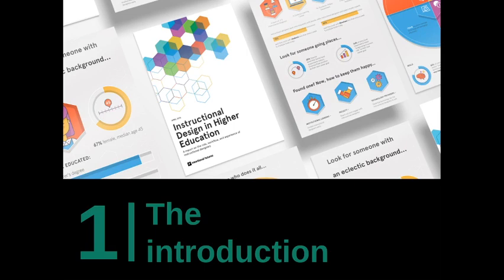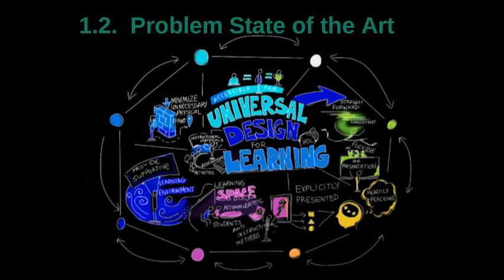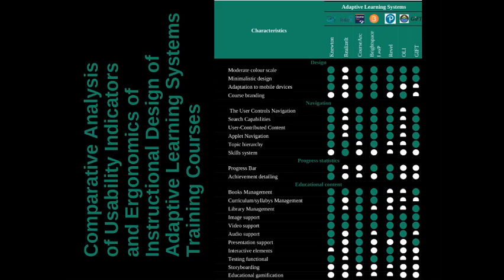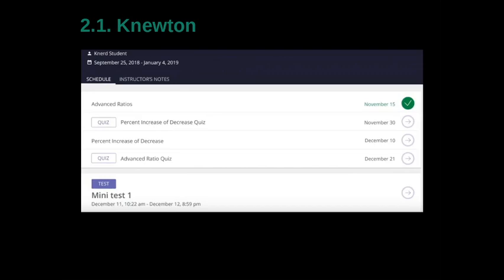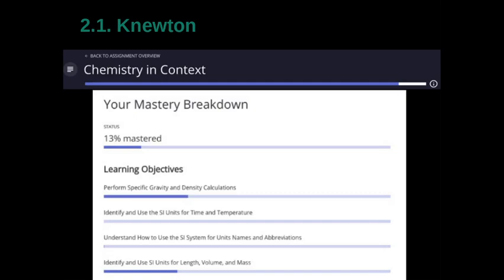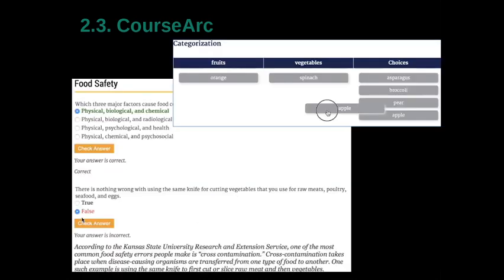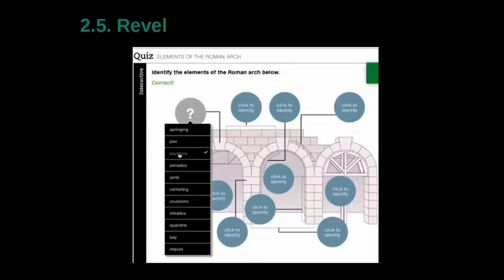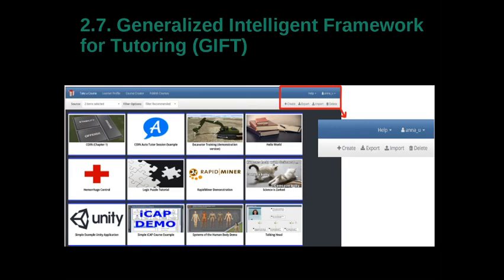266-4A Analysis of Ergonomic Indicators and Compliance with the Principles of the Instructional...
ICTERI Workshop 3L-Person. Session II: Methods/Techniques
Title: Analysis of Ergonomic Indicators and Compliance with the Principles of the Instructional Design of Education Courses in Adaptive Learning Systems
Authors: Hanna Chemerys, Kateryna Osadcha, Viacheslav Osadchyi, Iryna Naumuk and Hanna Ustiuhova